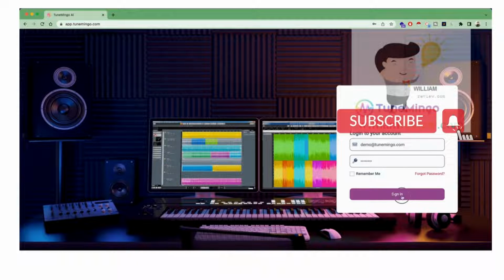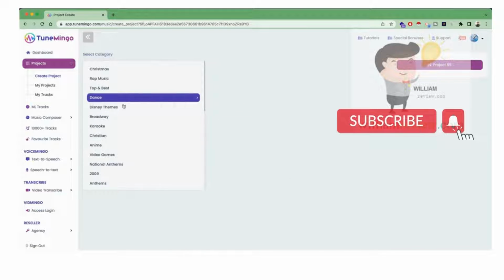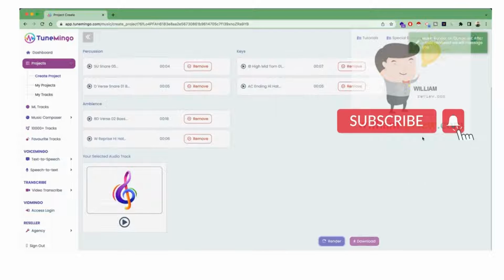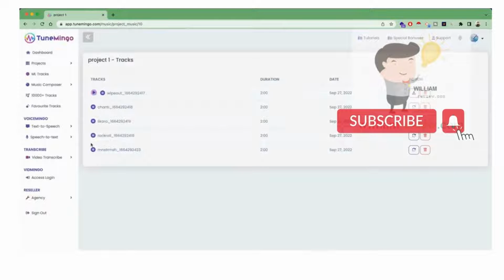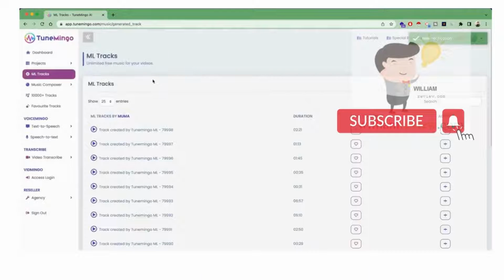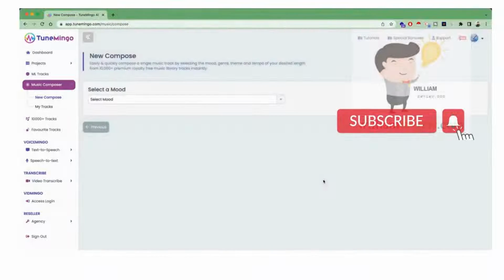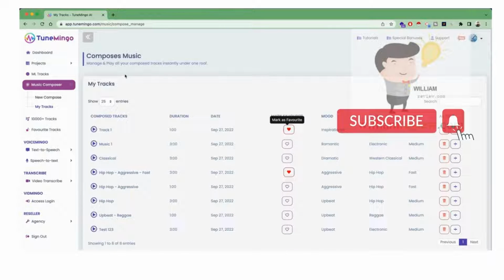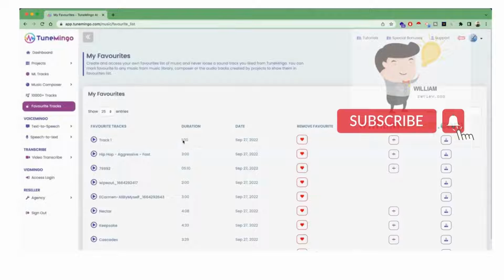TuneMingo Review | FULL DEMO & 1,800 BONUSES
TuneMingo by Tom Yevsikov and Firas Alameh is an AI-developed studio that builds audio tracks in large genres with no restrictions for just one single tiny payment.

✅ Get Unlimited Fresh, Attention Grabbing Music Tracks For All Your Videos

✅ Engage Max Audience With Millions of High-Quality Premium Music Tracks & Limitless Usage

✅ Get 10X Better Results With the Same Videos Using The Power Of Music

✅ Create Captivating Music With No New Settings In Just 3 Clicks

✅ Find Perfect Music & Sounds For Any Video In A Flash

✅ Never Pay for Expensive & Outdated Audio Tracks Ever Again

✅ Create Mesmerizing Music That Leaves Everyone In Awe With No Huge Cost

✅ Use These Tracks To Make Jaw-Dropping Marketing Videos For Any Offer & In Any Niche

✅ No Hiring Expensive Music Experts or Struggling with Complex Software

✅ Create Your OWN Original Music For ANY Commercial Or Personal Purpose

✅ Get a Free Commercial License To Sell Music Tracks For The Top Dollar

✅ Boost Engagement Rates For Your Videos Like Never Before

✅ Have Complete Control Over The Flow, Tone & Modulation Of Your Videos

✅ No Prior Tech Skills Or Marketing Experience Needed

✅ Offer Music Creation Services To Hungry Business Owners Scattered Globally

✅ Fully Cloud-Based- There’s Nothing To Download Or Install

✅ One Time Payment- Zero Monthly Payment Hassles

✅ Newbie Friendly Technology That’s Easy To Use